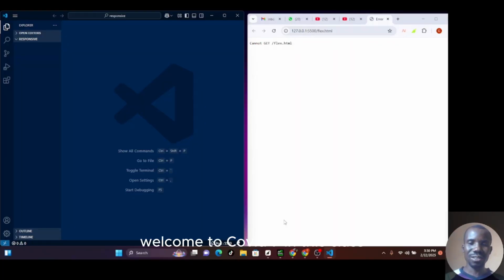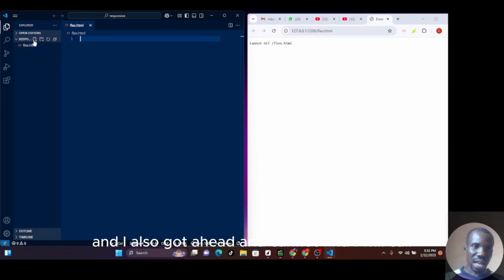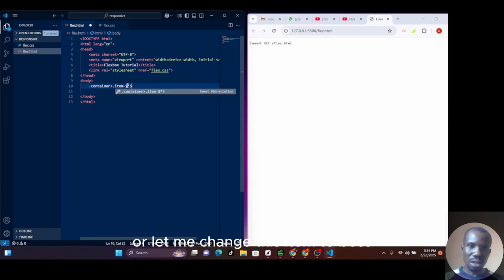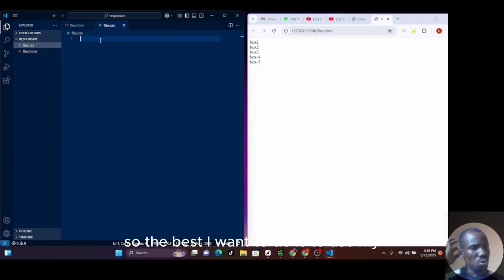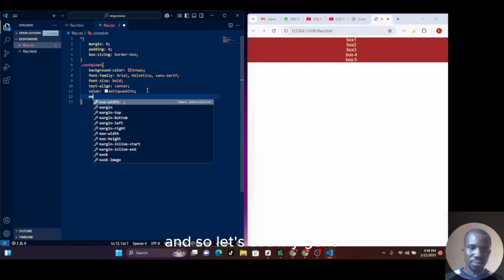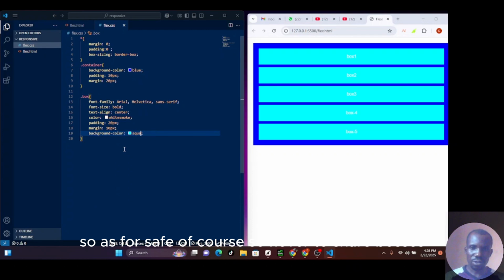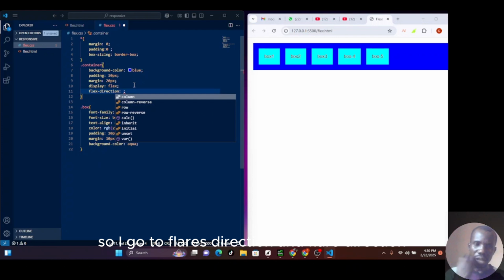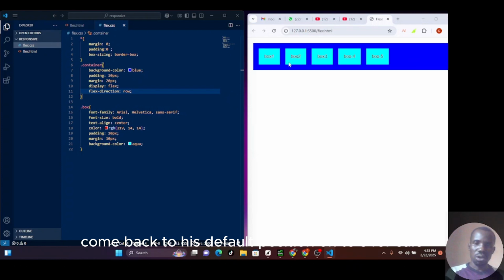Flex Direction in CSS Explained: Master Row, Column, & Responsive Layouts!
Want to master Flex Direction in CSS? In this tutorial, we’ll break down row, column, row-reverse, and column-reverse to help you build flexible and responsive web layouts like a pro! 🚀

📌 What You’ll Learn:
✅ What is Flex Direction in CSS?
✅ How to use row, column, row-reverse, and column-reverse
✅ The difference between block vs. flex layouts
✅ Real-world examples for responsive web design
✅ Best practices for Flexbox layout

Flexbox is an essential skill for modern web developers, and mastering flex-direction will help you align, structure, and design responsive websites easily. Whether you're a beginner or looking to improve your CSS skills, this video is for you!